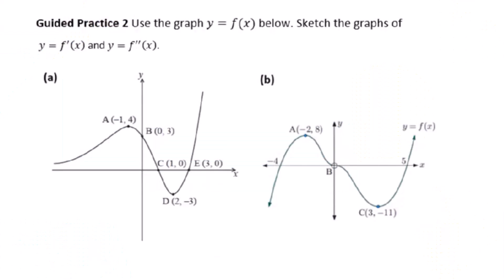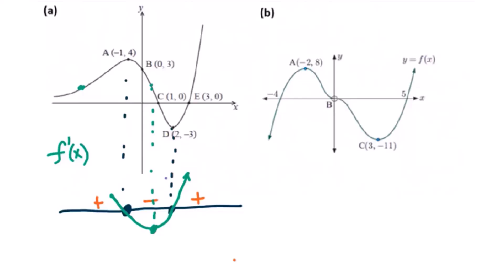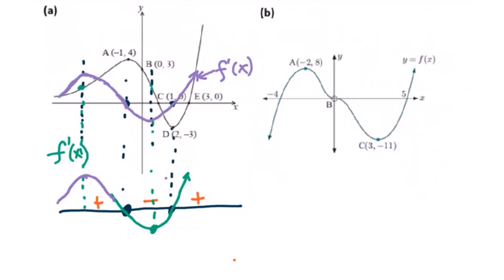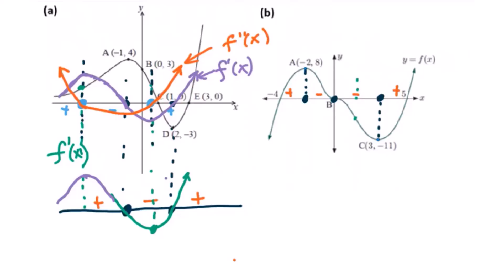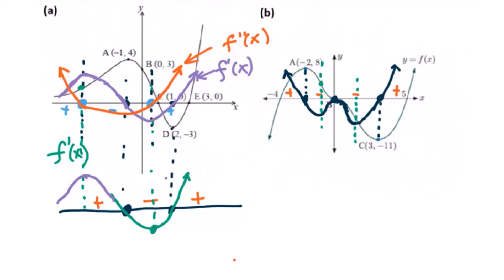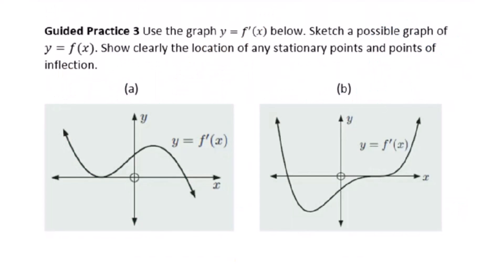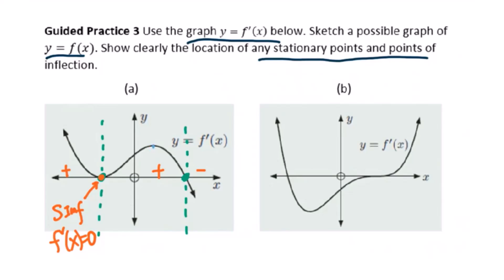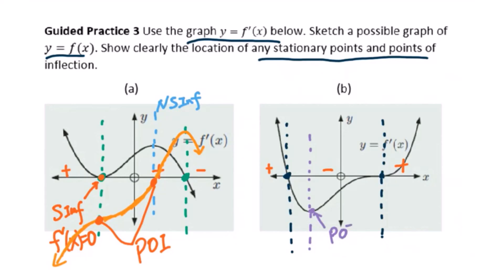Topic 5 f'(x) & f''(x) and their Graphs (2)